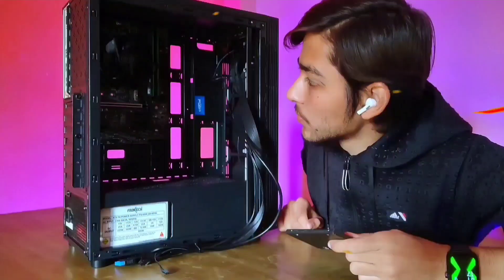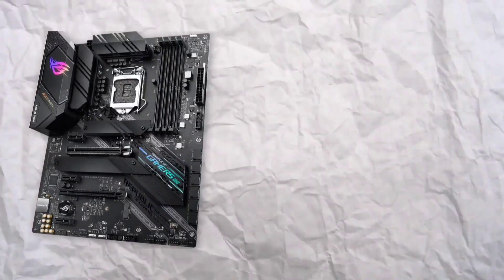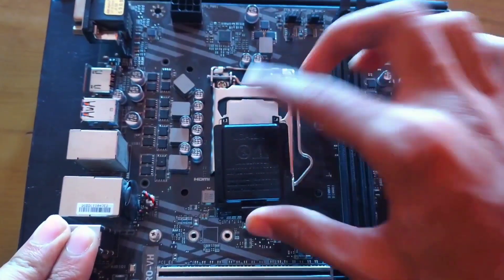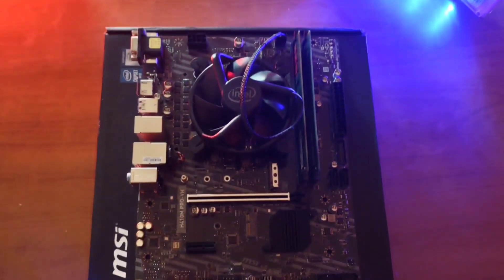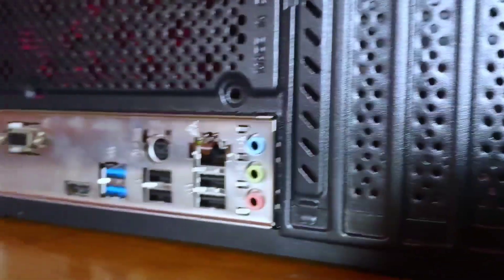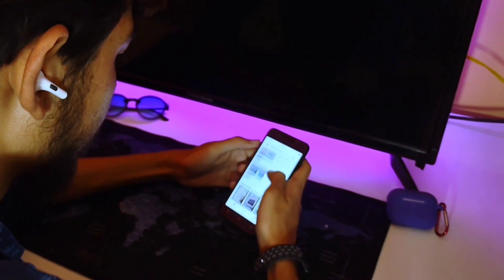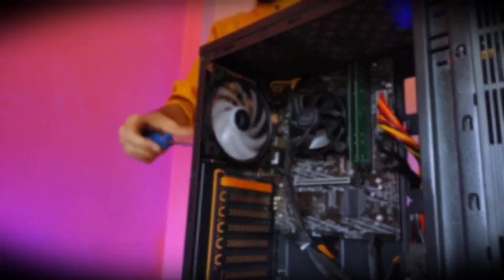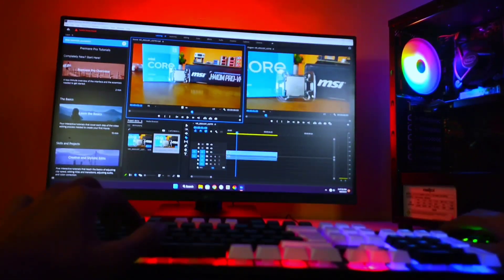Building My First Gaming PC with absolutely NO EXPERIENCE!!!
If you're looking to build your first PC but you don't have any experience, then this video is for you! In this video, I'll walk you through step by step how I built my first gaming PC without any prior experience.

By the end of this video, you'll be able to build your own PC without any problems! If you're looking to start gaming or to use your PC for more than just basic browsing, then this video is a must watch!

PC Parts
Cabinet (similar)
M.2 ssd
RGB keyboard
RGB mouse